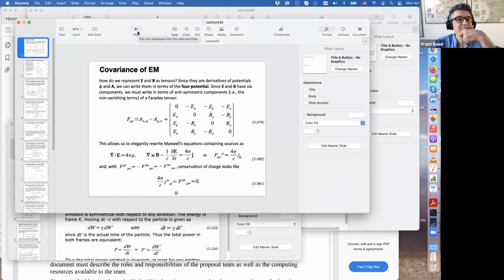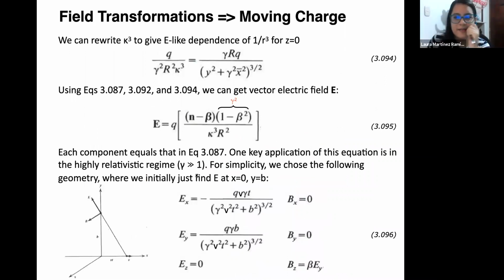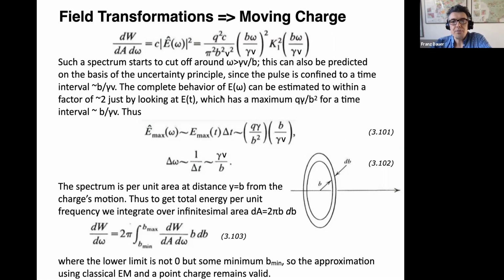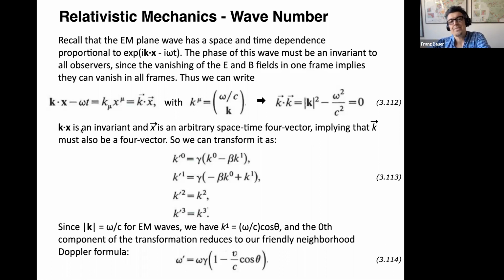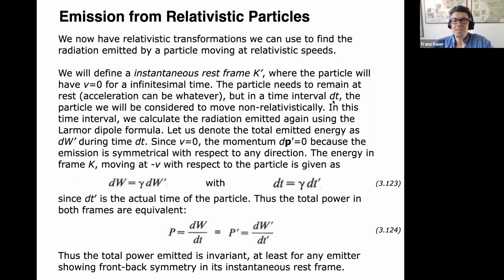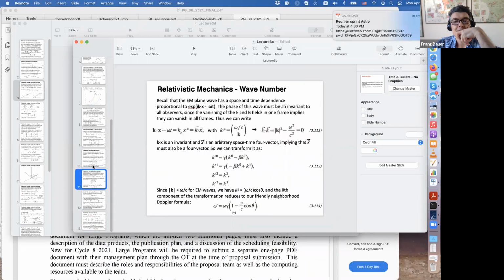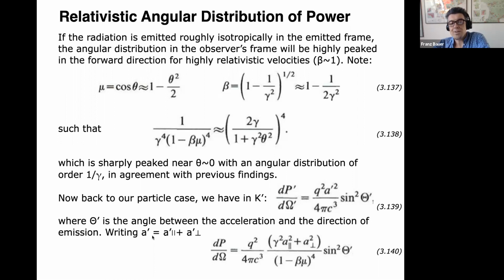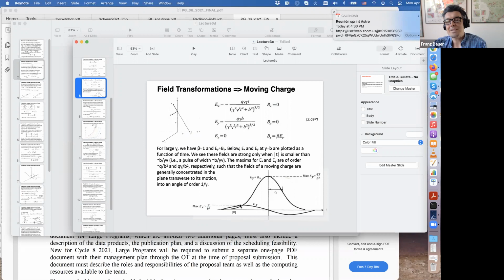9 Procesos F 1920x1050